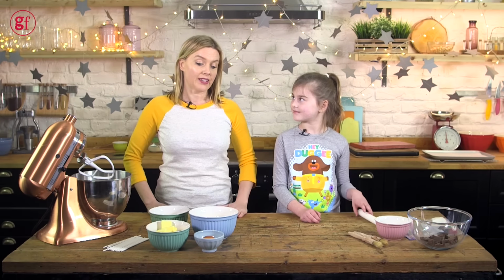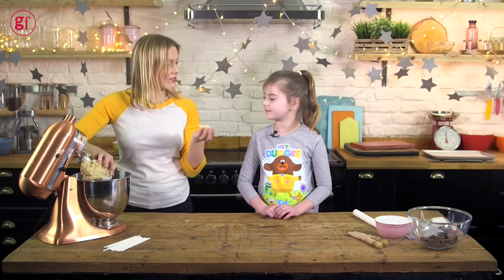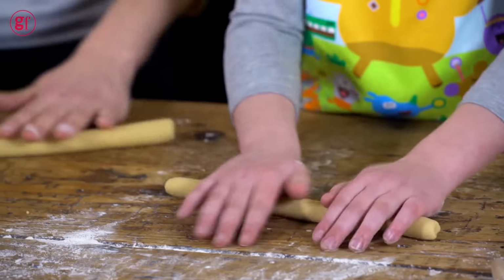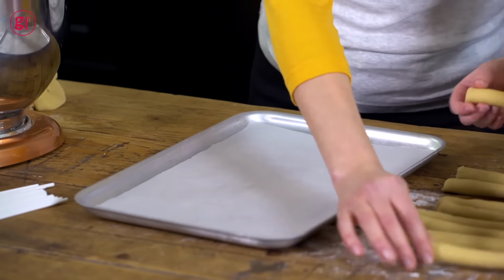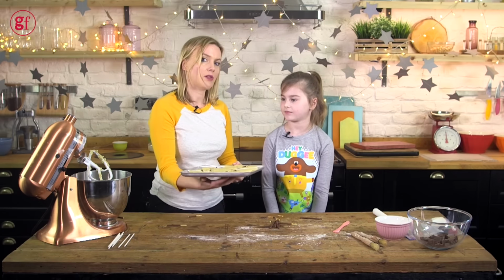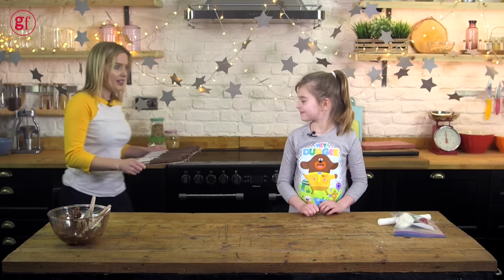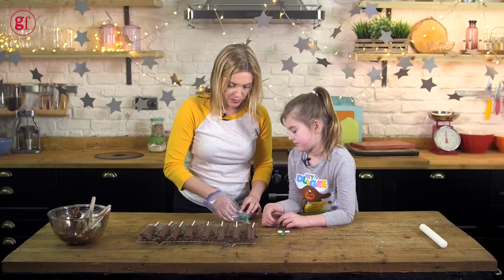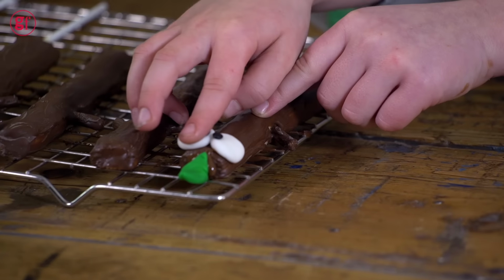Stick Badge Cookies - Hey Duggee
Stick, Stick, Stick, Stick, Sticky, Sticky, Stick, Stick!

Duggee’s teamed up with the BBC Good Food team to make these amazing Stick biscuits! Perfect for parties and Friday night treats! Yummy.

Welcome to the Official YouTube channel for HEY DUGGEE!
Duggee is a big friendly dog who runs The Squirrel Club - a place where kids take part in all kinds of activities, have adventures & earn activity badges all along the way.